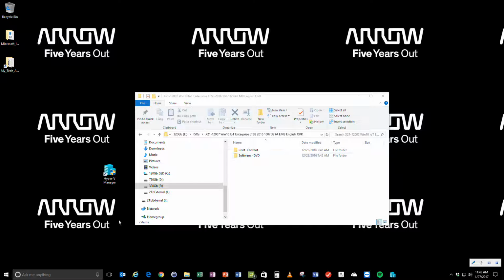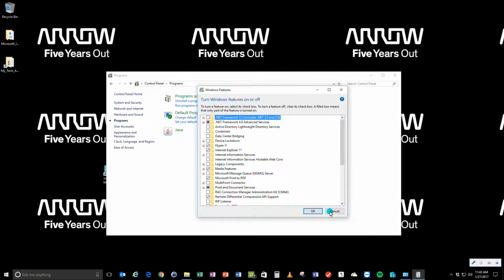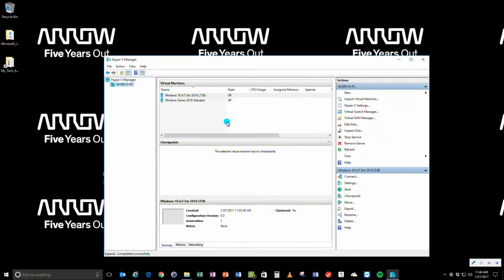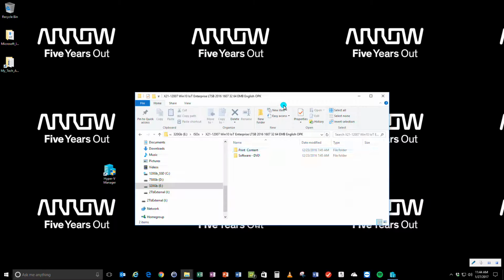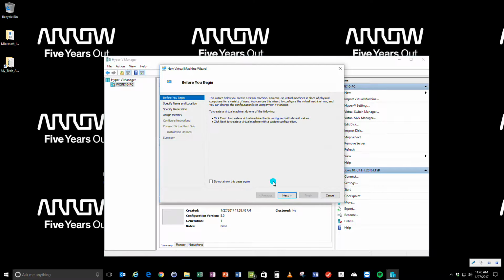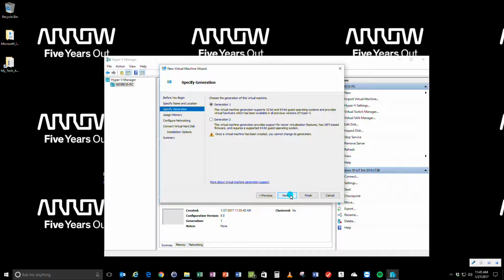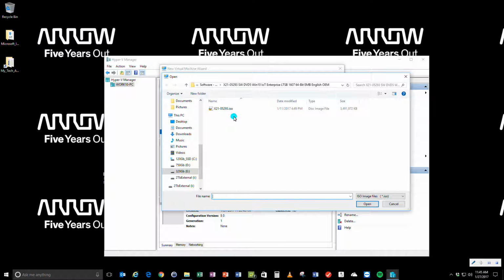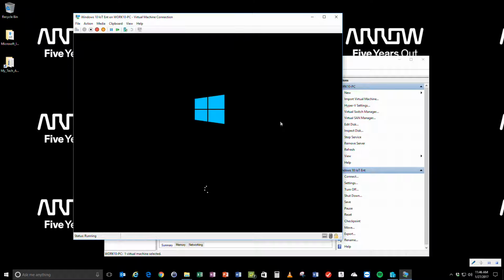How to Enable Microsoft Hyper-V on Windows 10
Enable Windows Hyper-V on Windows 10 Pro/Ent and create virtual machines.  This video walks you through how to enable the windows 10 hyper-V hypervisor and Hyper-V Manager.  Remember your computer must support Hypervisor technology and in many cases must be enabled in the BIOS of your computer for it work.